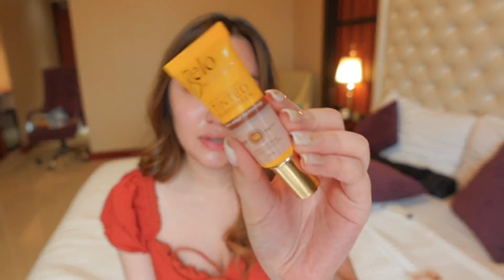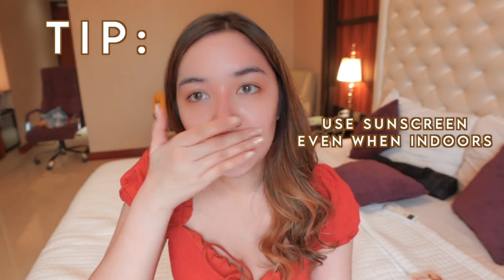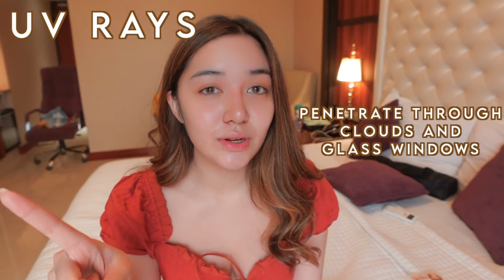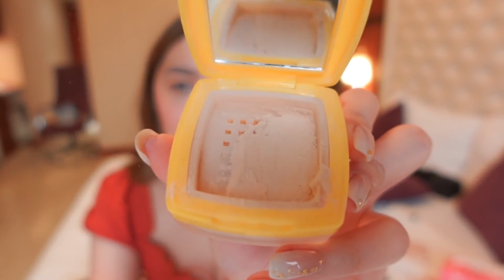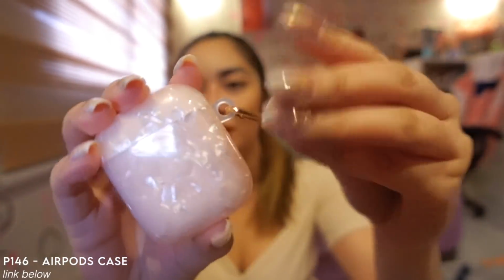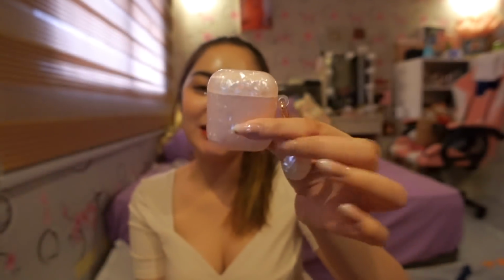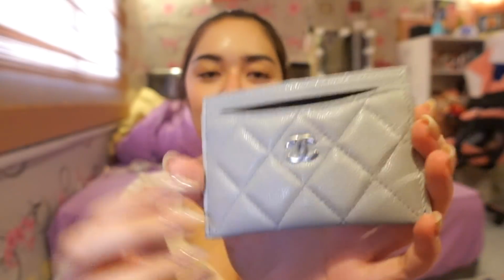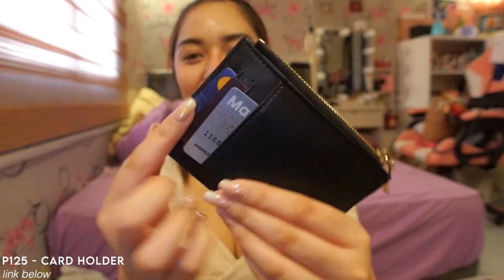VLOG | HOTEL STAYCATION, MY FIRST LUXURY PIECE, NATURAL MAKEUP + VACCINE DAY (Andrea Angeles)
Hello everyone! Welcome back to another video! For today, we went on a quick staycation! 🤍 I also got my first dose of vaccine and shared my first ever luxury piece to you guys!

I also mentioned my favorite duo from Belo, The SunExpert Tinted Sunscreen SPF 50 and SunExpert Translucent Loose Powder SPF 30! These two are my current favs because they protect my skin from the sun PLUS it gives me a natural coverage perfect for daily use during work meetings, filming youtube videos, and even online classes! I use it even when I stay indoors because it’s non-greasy and not heavy on the skin and it’s totally affordable!

You can get the SunExpert Translucent Loose Powder SPF 30 for only P449.75 and you will get the SunExpert Tinted Sunscreen SPF 50 10mL for FREE on Shopee's ongoing sale! Just head on to the link below 💛 Hope you enjoy the video!

𝙋𝙍𝙊𝘿𝙐𝘾𝙏𝙎 𝙈𝙀𝙉𝙏𝙄𝙊𝙉𝙀𝘿
P450 - Belo SunExpert Translucent Loose Powder (+Free Belo SunExpert Tinted Sunscreen)

LYKA - @andreaangeles